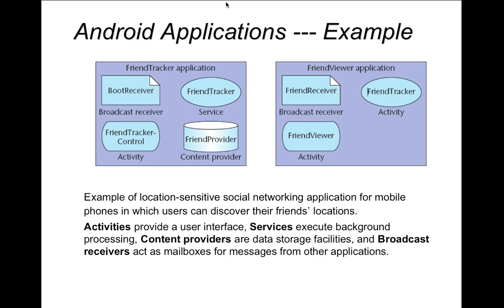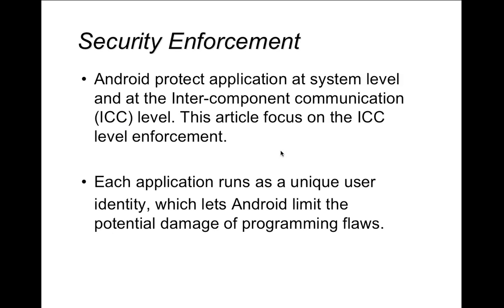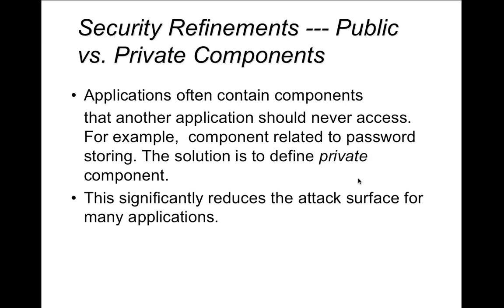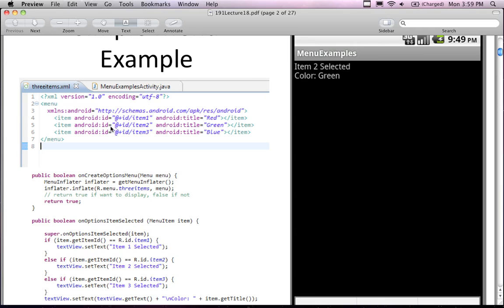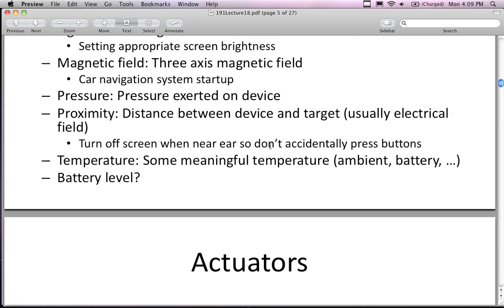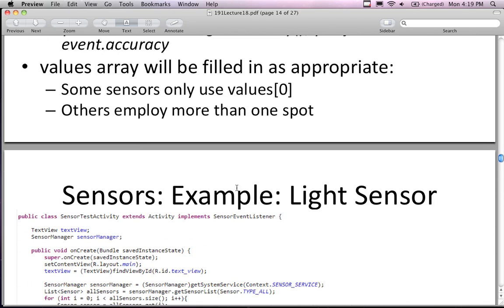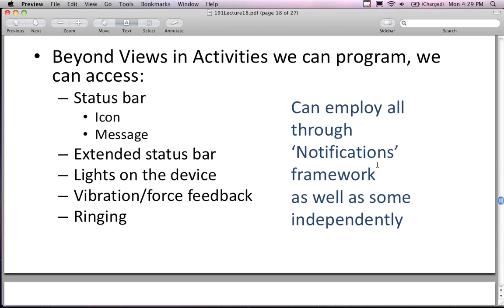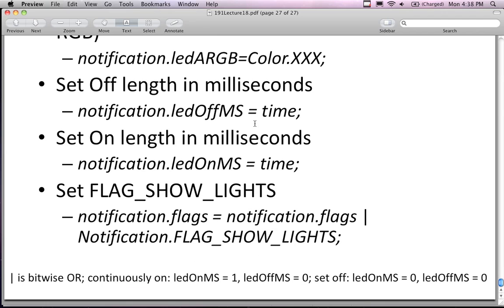Android Phone Development - Lecture 10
This lecture covers Android Sensors and Menus. Context and Option menus are explained and demonstrated. The use of Notifications and other Android Senors are also demonstrated.